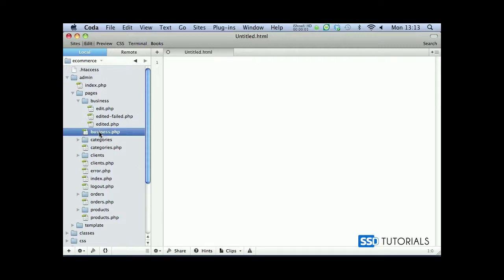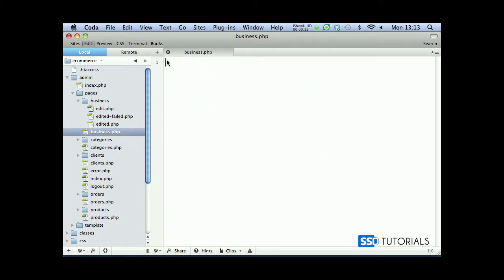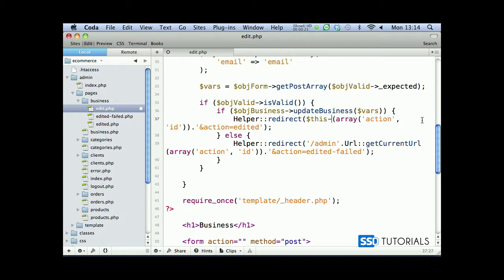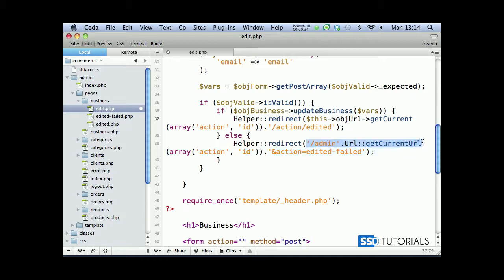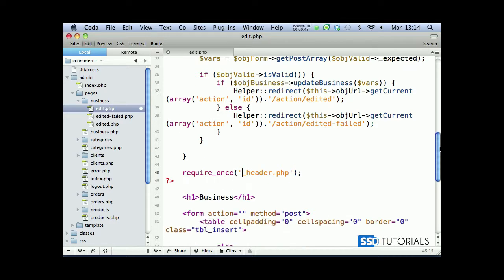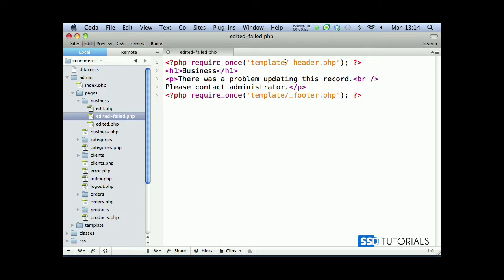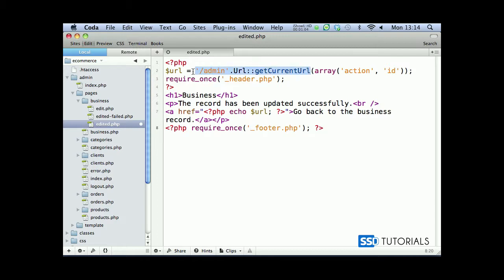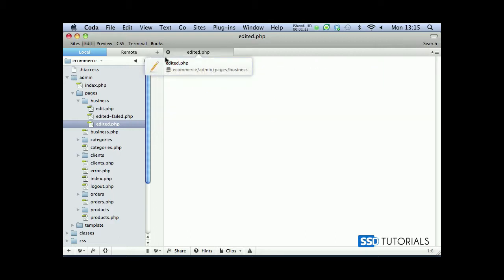08-01: E-commerce application with PHP, MySQL, Ajax and PayPal (Season 2)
Update business record